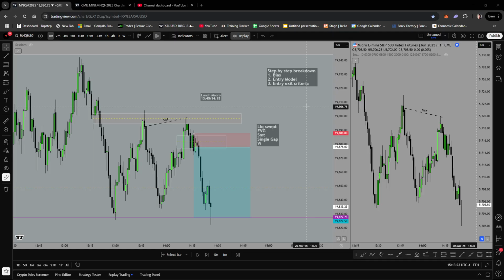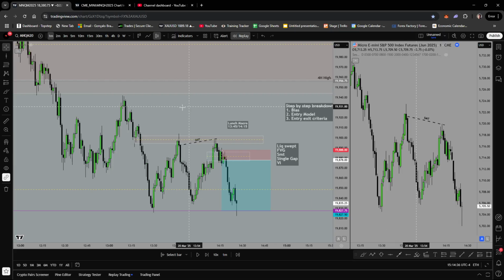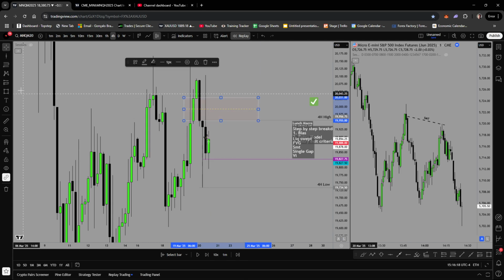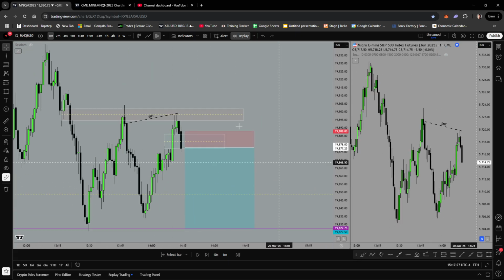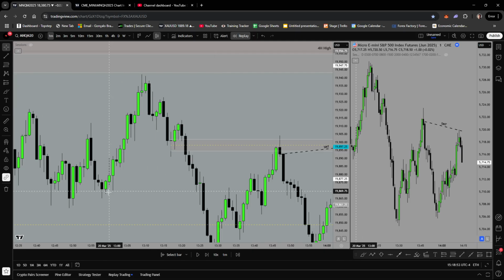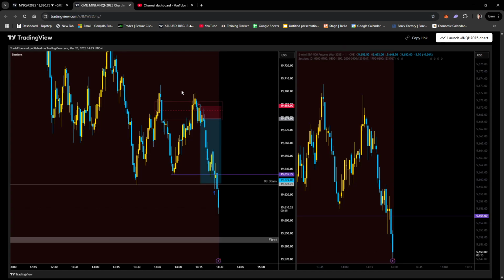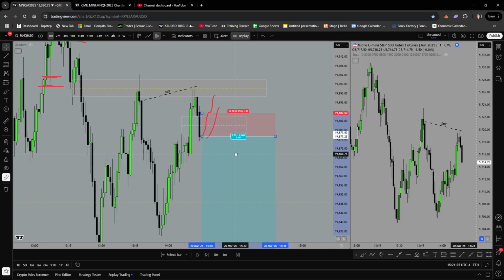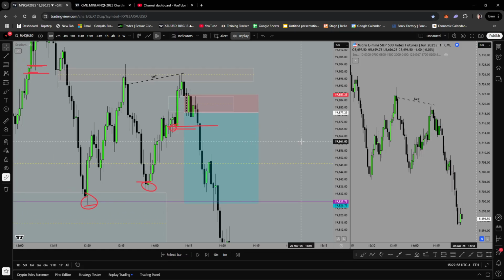How I Caught a 5R Trade Using Simple IFVGs (Step-by-Step Breakdown)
Welcome, in this video we breakdown How I Caught a 5R Trade Using Simple IFVGs (Step-by-Step Breakdown)